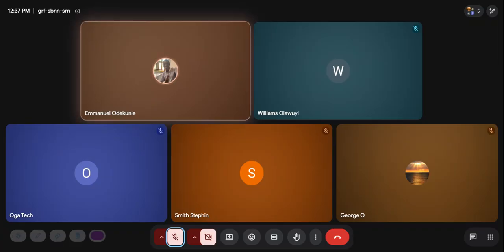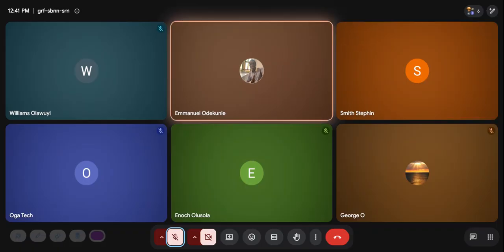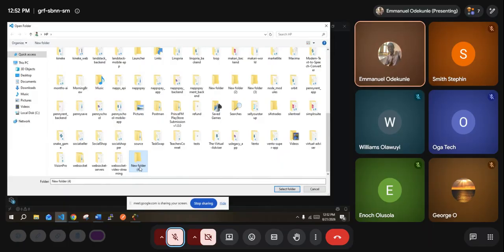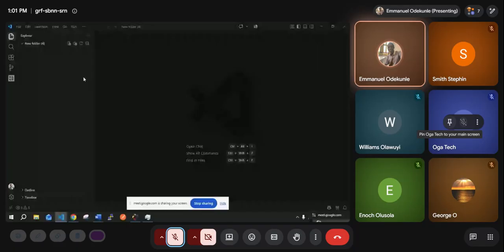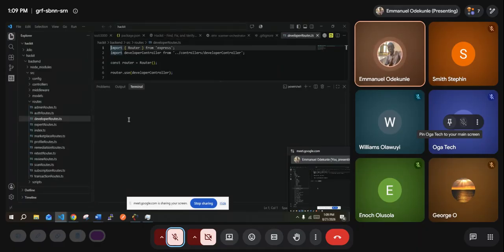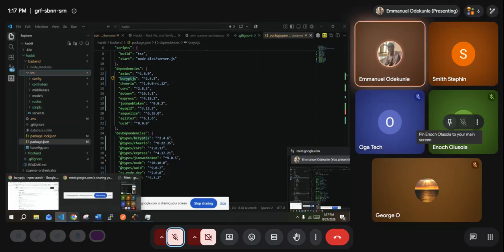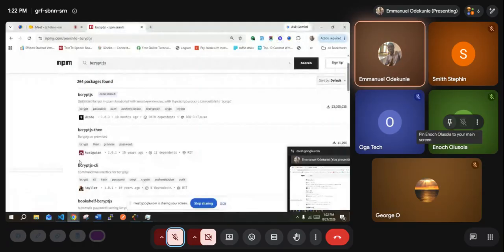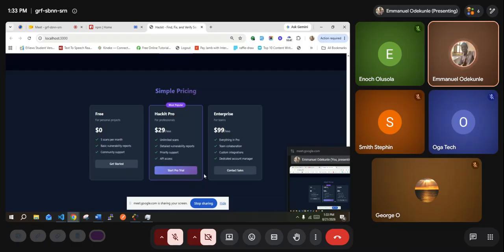Introduction to Our Web Development Training Program | JS Stack | Oga Tech Hub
Welcome to Oga Tech Hub’s Web Development Training Program! 🌐💻

In this video, we introduce our practical JavaScript (JS) Stack Web Development Training, designed to help aspiring developers build modern, responsive, and dynamic web applications from the ground up.

Throughout the program, you’ll develop practical skills across the JavaScript ecosystem and learn how the different technologies work together to build complete web applications.

🎯 What you can expect:

HTML, CSS & JavaScript fundamentals
Modern JavaScript development
Frontend development with popular JS frameworks
Backend development with Node.js
Working with APIs
Databases and data management
Building full-stack web applications
Git & GitHub
Practical projects and real-world development workflows
Career-focused development skills

Whether you're a complete beginner, student, aspiring developer, or professional looking to upgrade your skills, this training provides a practical foundation for your web development journey.

🚀 Learn. Build. Deploy. Grow.